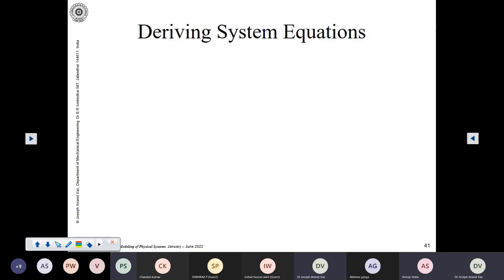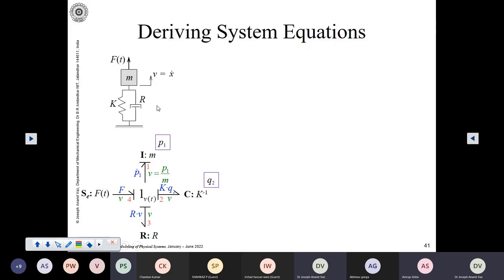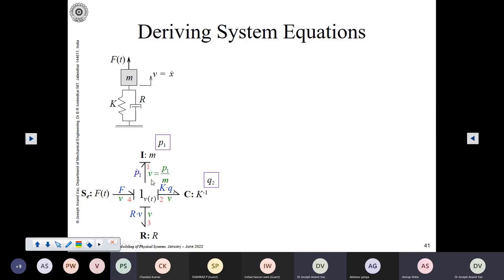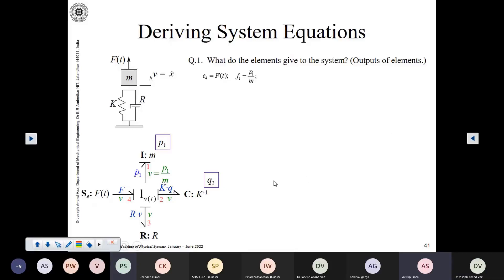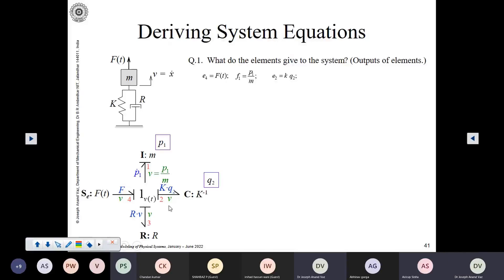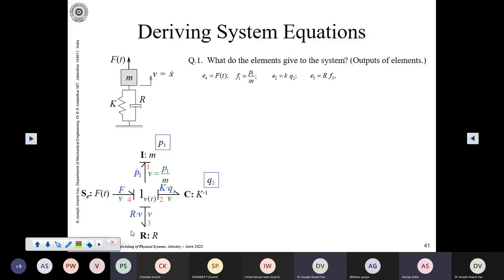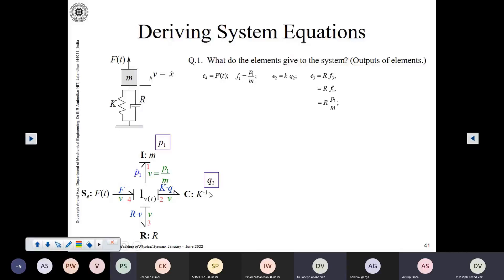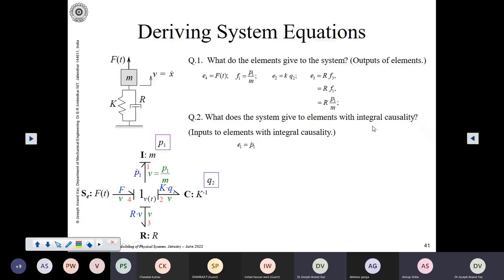25 Jan 2022 #3 Deriving system equations from BG models and equivalence with the classical approach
This part of the lecture discusses the algorithmic procedure for derivation of system equations from bond graph models.
The equivalence of these system equations, with those obtained using the classical approach, is explained.